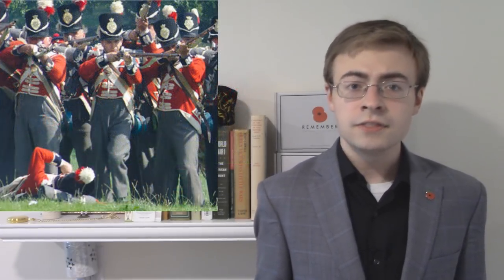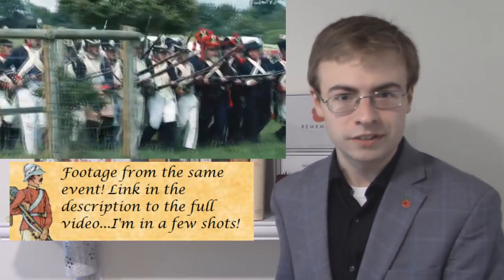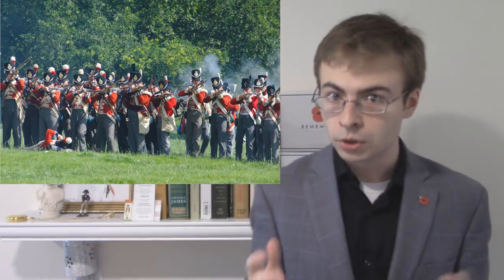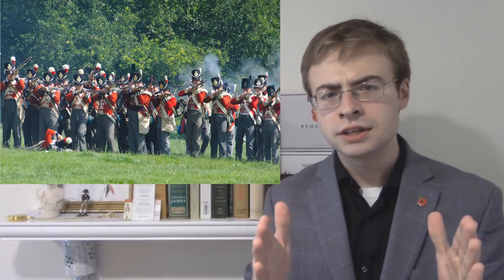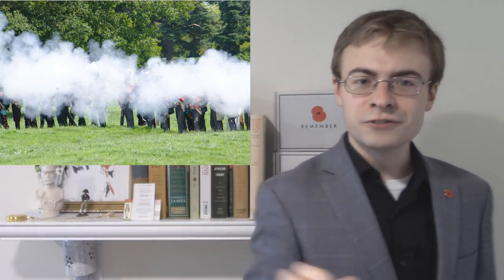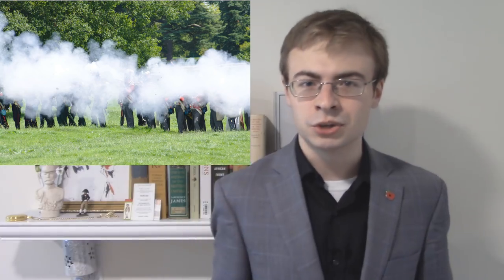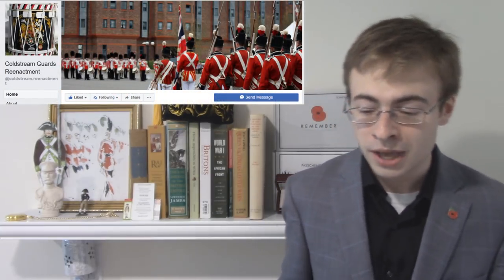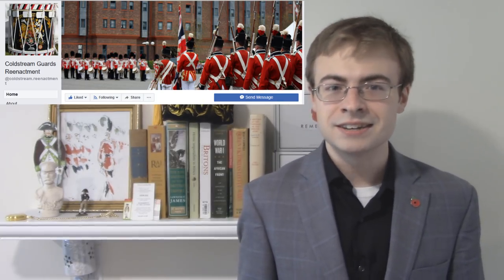My Greatest Reenacting Experiences: The Fog of War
Like any other reenactor, I have often found myself sitting around a fire sharing heroic and harrowing tales from previous events, and listening to my 'comrades in arms' share their own tales. From the largest and most spectacular of battles, the "Waterloos" and "Yorktowns," to the small local fairs and festivals, there's always another incredible story to share, and new historic insights which might be gained from such experiences.  So, I thought that it might be fun to start a little series of videos specifically about stories such as that!

In this video, I discuss a time when I learned first hand just how obscuring the smoke of a crisply laid volley can be, and also, of how incredibly terrifying such a thing can be, when in the heat of action.